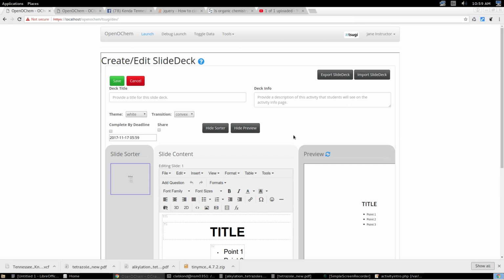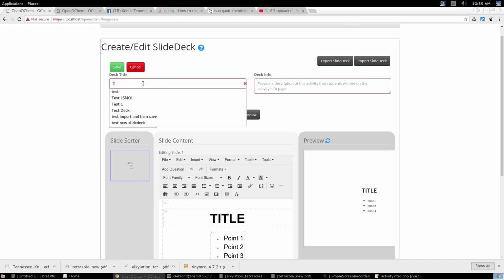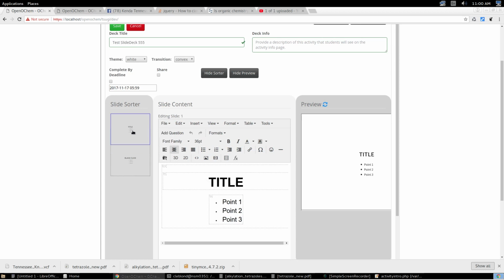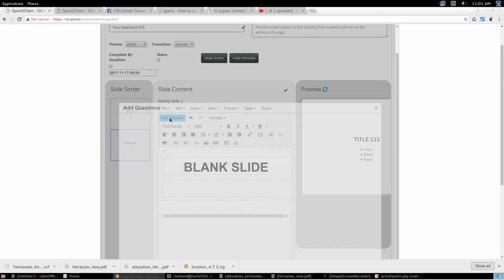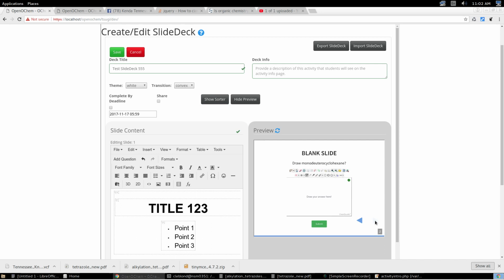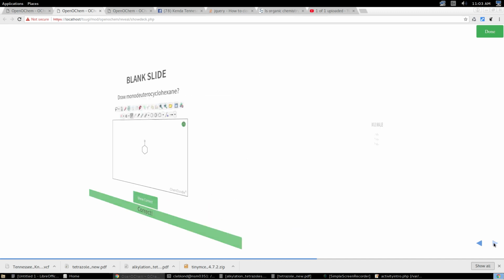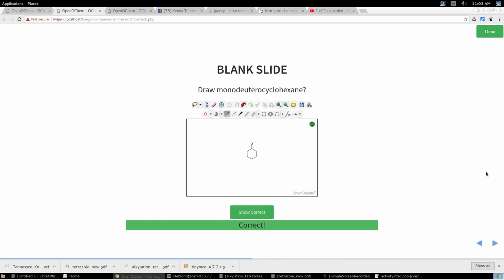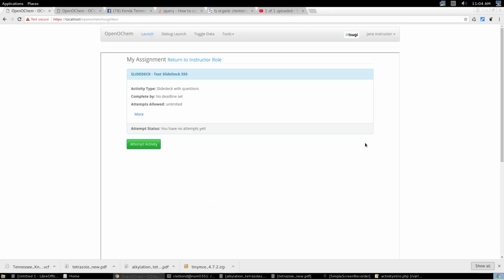OpenOChem - Creating a Slidedeck Activity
Brief video showing how to create a SlideDeck activity using the SlideDeck editor.